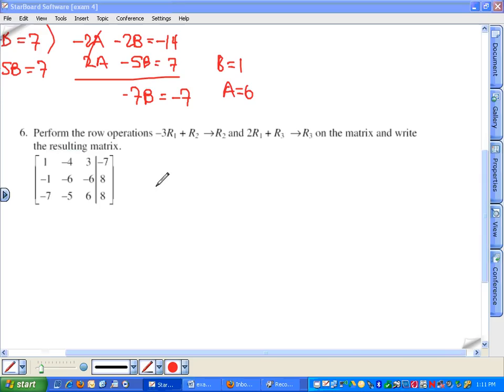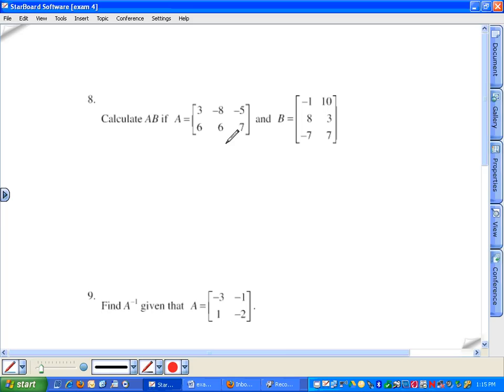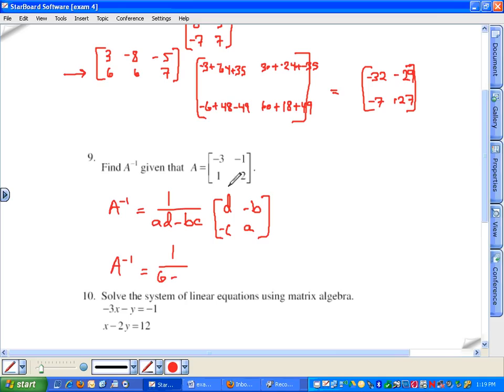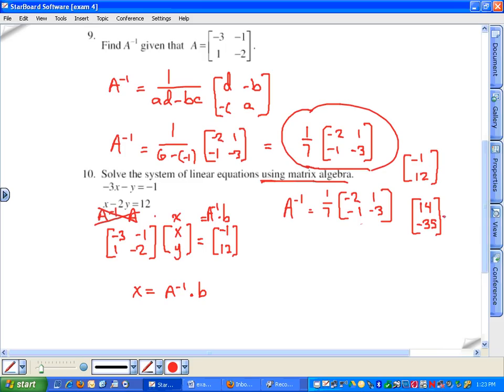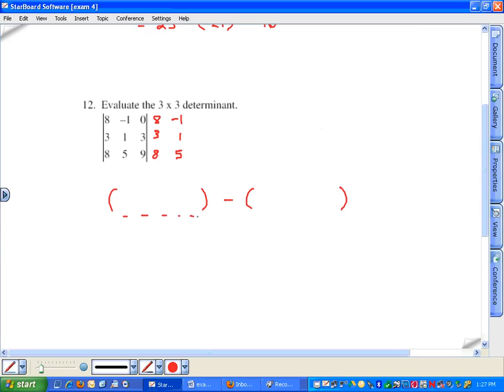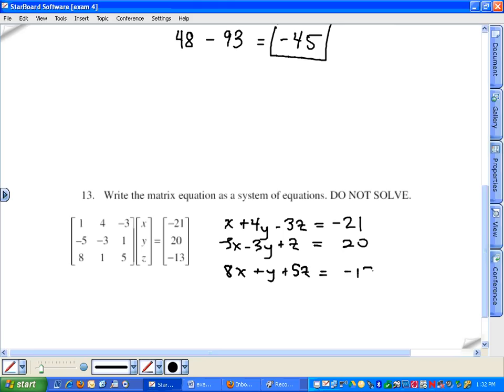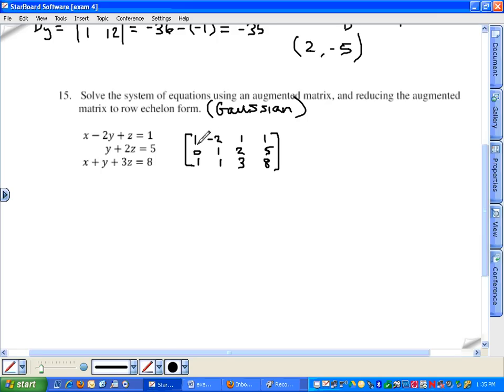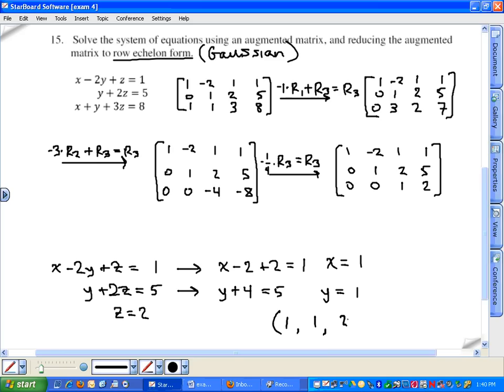exam 4 review part II